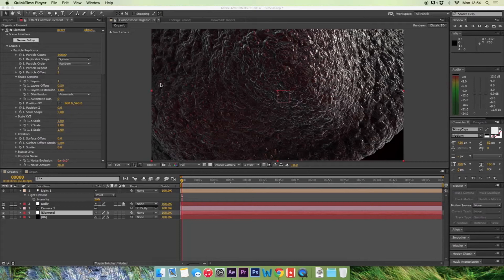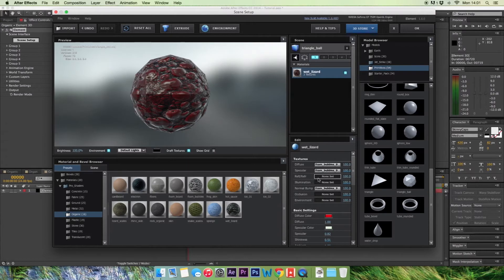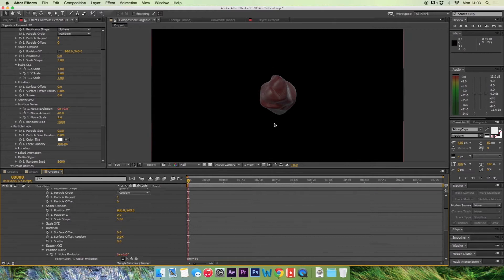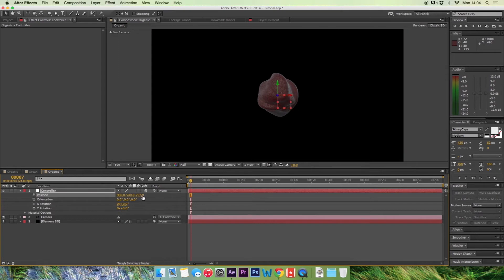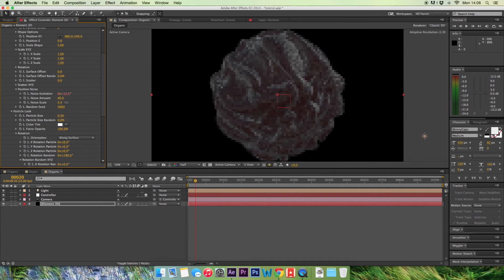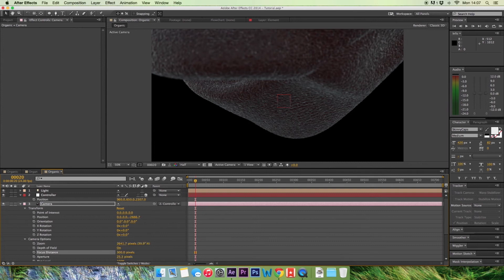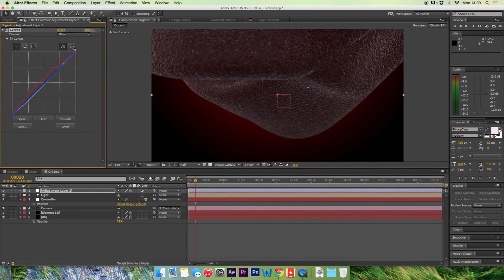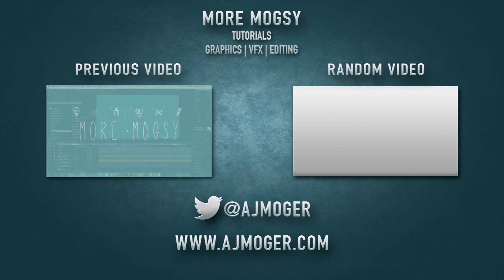AFTER EFFECTS [E3D] ORGANIC SPHERE TUTORIAL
In this tutorial we are going to be taking a quick look at how to create an organic sphere using Videocopilot's powerful plugin - Element 3D! This effect can be used to create a wide range of elements for a gothic gore looking blood cell.

MORE TAGS (IGNORE):
after effects
ksiolajidebt
zerkaahd
mw2 montage
freddiew
after effects explosion
after effects text
blood after effects
tgnkrano
youtube intro templates
after effects keylight
after effects video
after effects light
after effects movie
copilot
typography animation
zombies
adobe
harlem shake original
adobe flash player
3d max
after effects camera
after effects masking
syntheyes
after effects credits
after effects workflow
boce
cinema 4d intro
after effects headshot
after effects shine
visual effects
after effects twitch
fireball effect
adobe encore
after effects compositing
3d photo
videocopilot
clip hive
typography tutorial
after effects wiggle
after effects magic
trapcode particular tutorial
sound effects
4d cinema
optic
syndicate project
adobe photoshop tutorial
after effects outro
harry potter expelliarmus
ryan vs dorkman
after effects cs5.5
editing pack
lightning after effects
after effects hologram
rocketross
after effects evolution
goldsolace
after effects snow
sony vegas tutorial
after effects logos
editing contest
acrez hd
steroids gone wrong
affter effects
oce template
special effects
teleport after effects
affter efects
after effects zoom
after effects dbz
after effects puppet
2d animation
amazing after effects
bakers tuts
editors club
adobe photoshop cs5
space after effects
smosh
c4d intro template
abode after effects
after effects flashes
c4d tutorial beginner
sickasfritz
chroma key tutorial
final cut
ramped slow mo
after effects project
adobe illustrator
black ops montage
templates after effects
cs5
bfvsgf
Plexus
Tutorial
Plug-In
Free
Download
Purchase
AJ
Moger
AJ Moger
ajmoger.co.uk
freedownload
downloads
syndicate
ae tut
ae
tuts